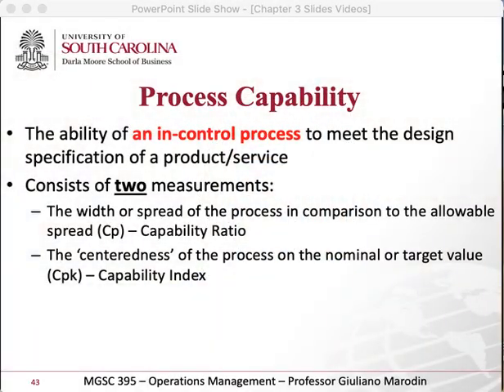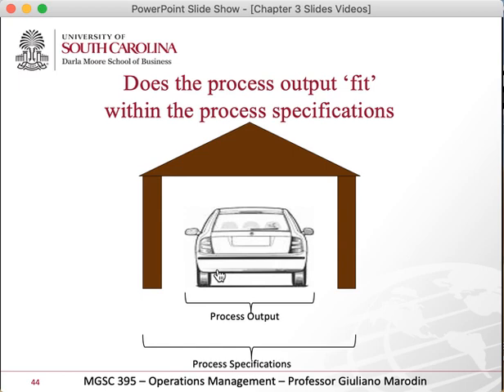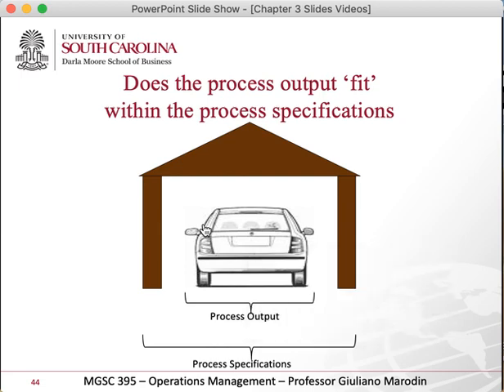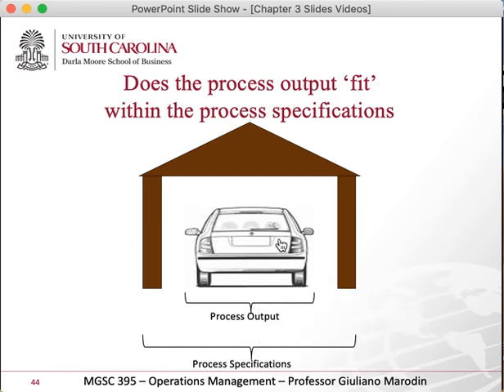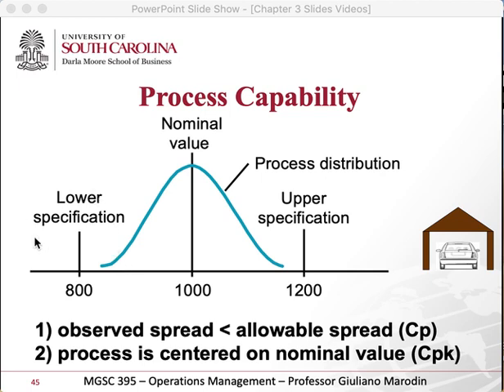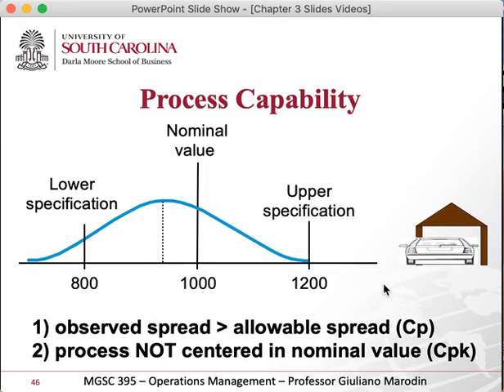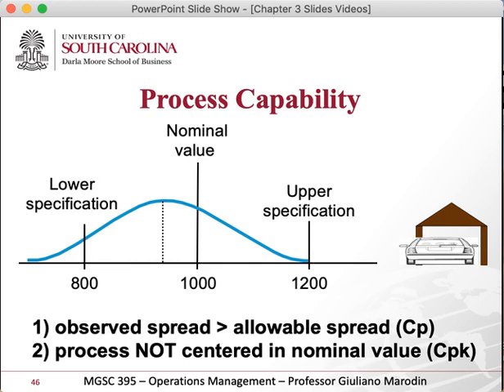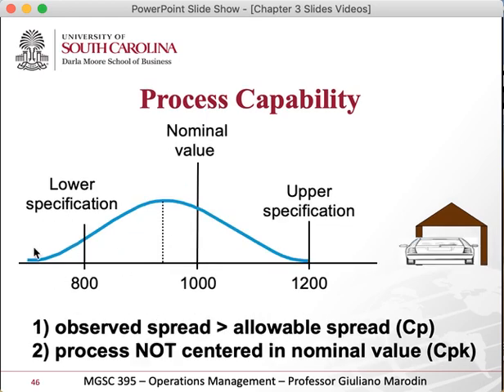Chapter 3- Part 14.1 Intro to Process Capability